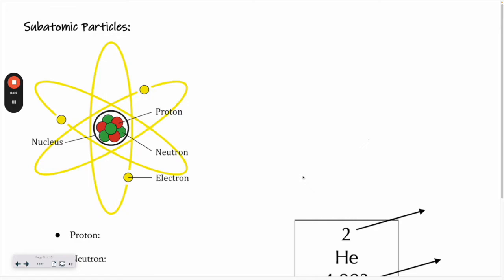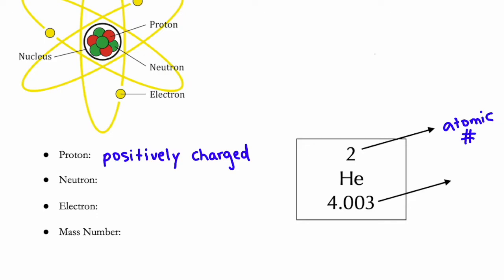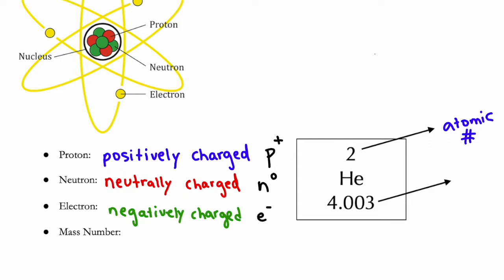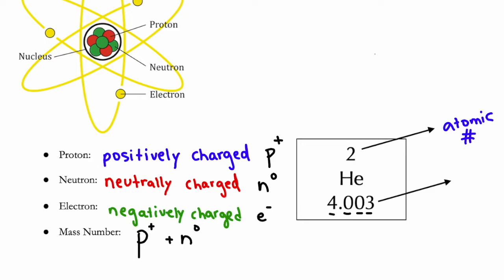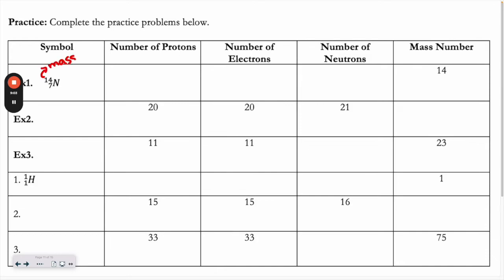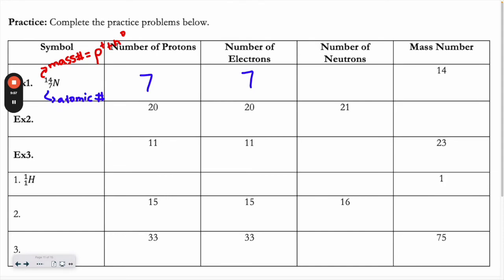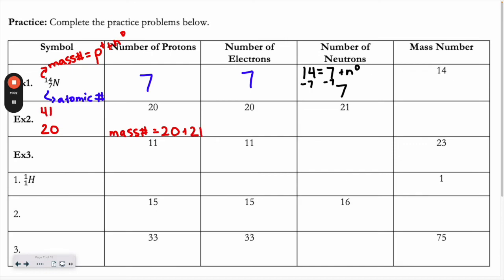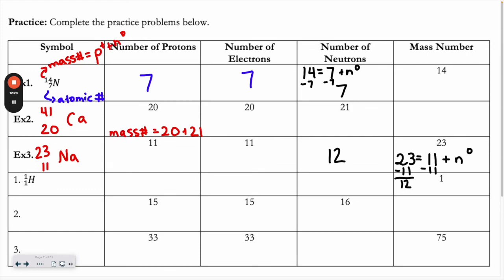Notes 2.1- Introduction to Atoms